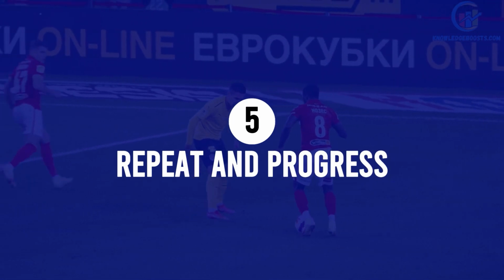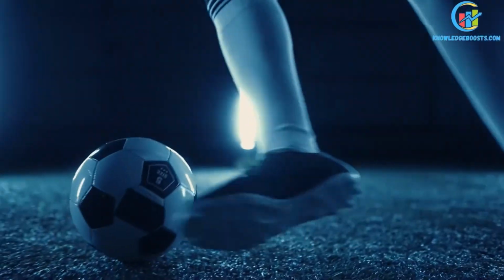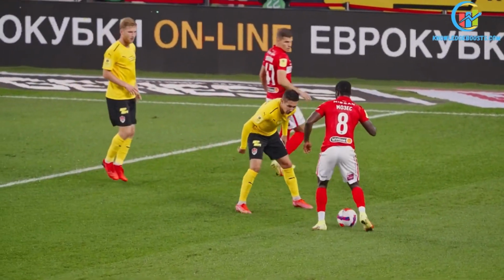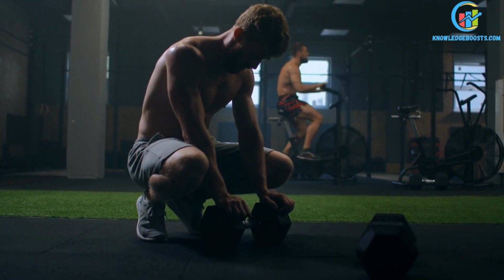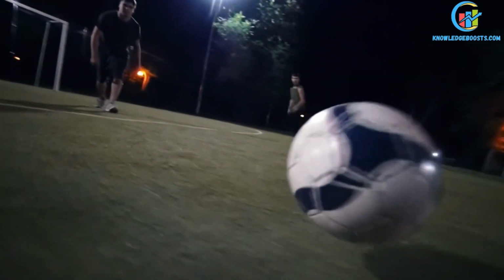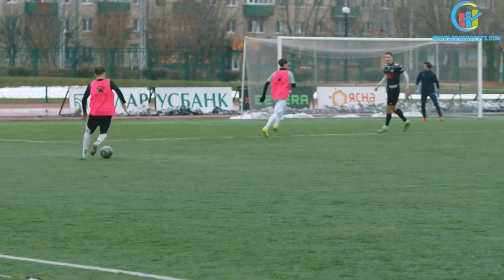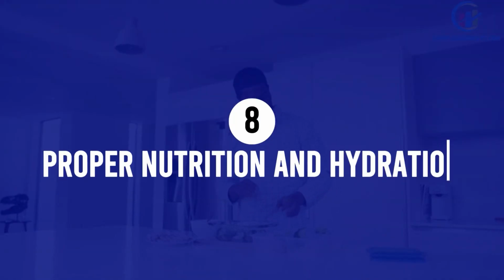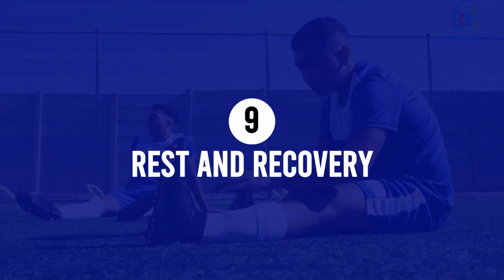ELEVATE YOUR GAME: DEVELOP BLAZING SPEED AND UNMATCHED ENDURANCE FOR SOCCER DOMINATION!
Do you dream of leaving defenders in the dust and powering through every match? This video is your ultimate guide to developing explosive speed and unwavering endurance to dominate the soccer field!

Here's what you'll discover:

Speed training secrets: Learn drills and exercises specifically designed to boost your acceleration, agility, and overall speed on the field.
Building rock-solid endurance: Explore training techniques to improve your stamina and dominate the entire match, no matter the position.
Plyometric drills for explosive power: Discover how plyometric exercises can enhance your jumping ability and explosiveness for powerful shots and tackles.
Conditioning strategies for peak performance: Learn how to improve your cardiovascular endurance and oxygen intake for unmatched stamina.
Nutritional tips for fueling your body: Understand the importance of proper nutrition to optimize your training and performance.
Don't settle for average! This video equips you with the knowledge and training methods to become a force to be reckoned with on the soccer field.

Watch now and learn how to:

Develop lightning-fast acceleration and agility
Build unwavering stamina for a full-game performance
Master plyometric exercises for explosive power
Improve your cardiovascular endurance and oxygen intake
Fuel your body for peak performance with proper nutrition
Become an unstoppable soccer player. Watch this video and start training today!